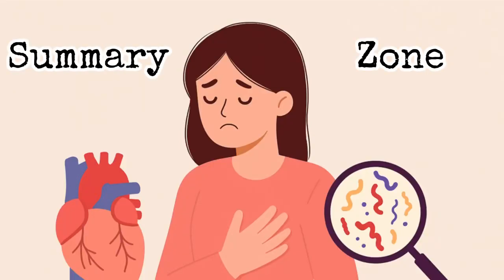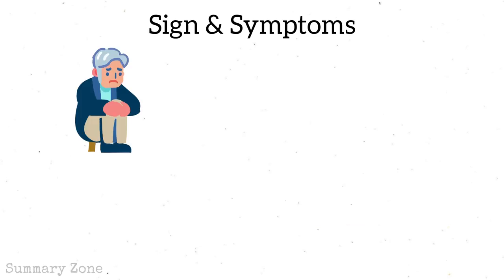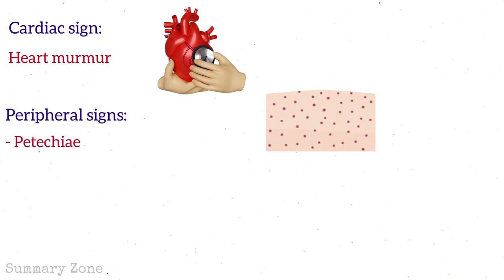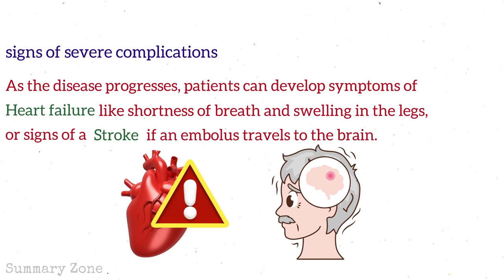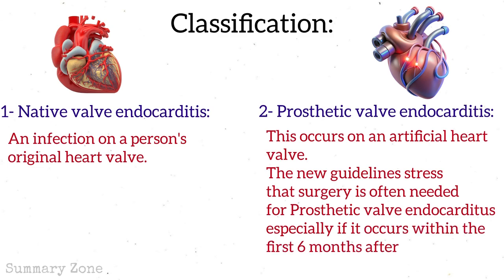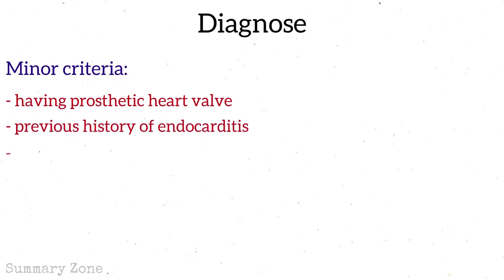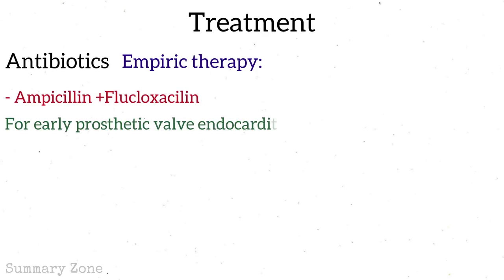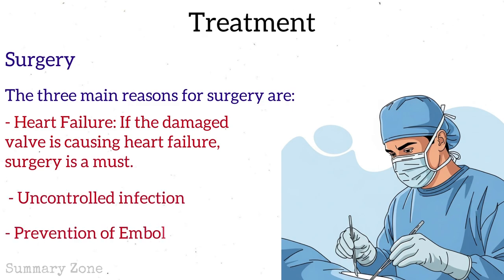Know every thing about Infective endocarditis in 5 minutes only✨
🫀 Infective Endocarditis Explained!
In this video, we break down infective endocarditis – its causes, symptoms, complications, and key management points every medical student and healthcare professional should know.

✨ On our channel, we share simplified medical explanations, case discussions, and high-yield topics to help you learn medicine in a clear and engaging way. Whether you’re preparing for exams, refreshing your knowledge, or just curious about health topics, you’ll find valuable content here.